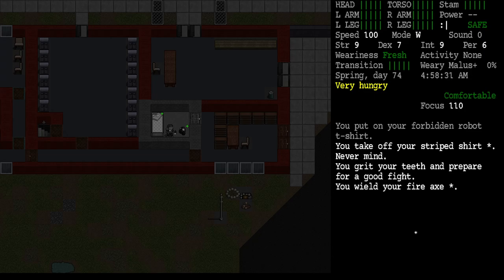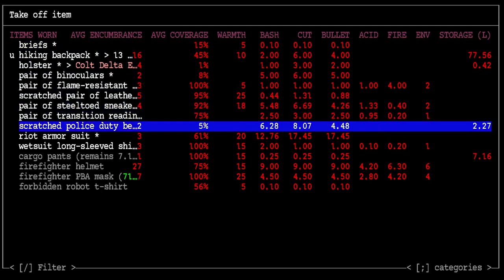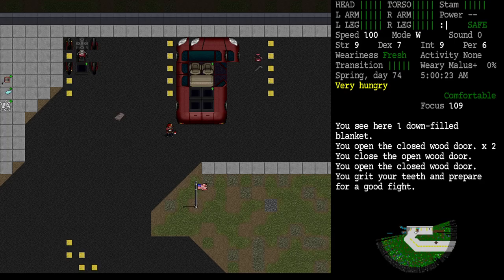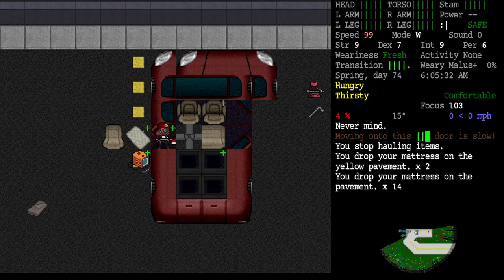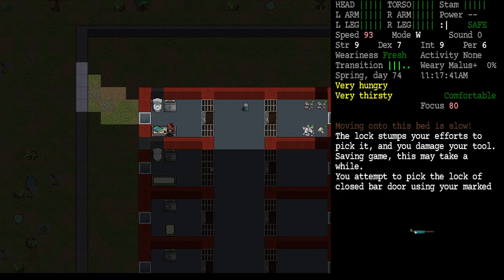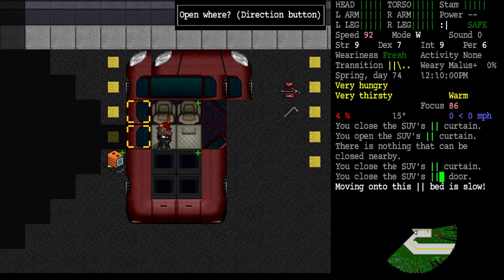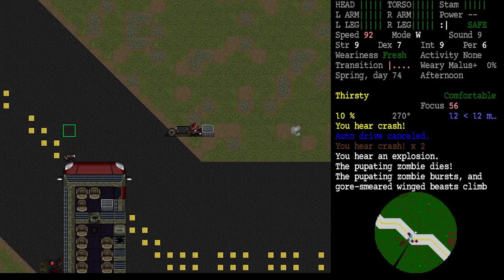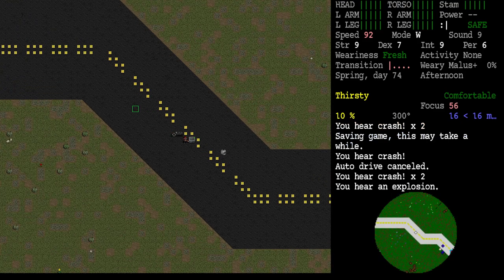Prison Escape Scenario, Cataclysm DDA, Episode 28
Cataclysm: Dark Days Ahead (CDDA) is an open-source survival horror rogue-like video game. Cataclysm: Dark Days Ahead is a fork of the original game Cataclysm.